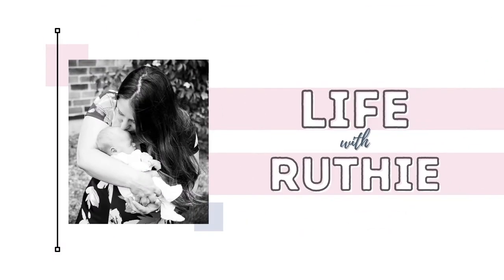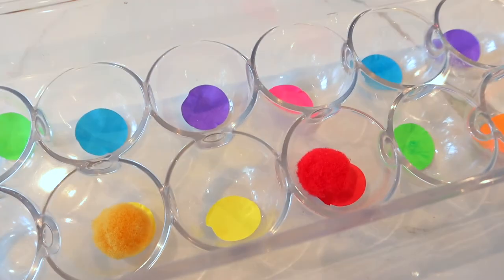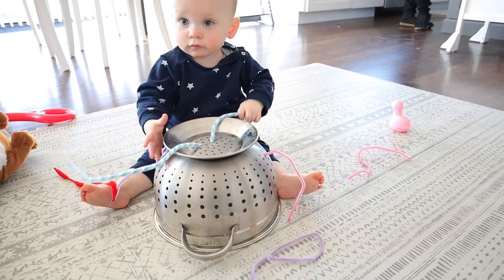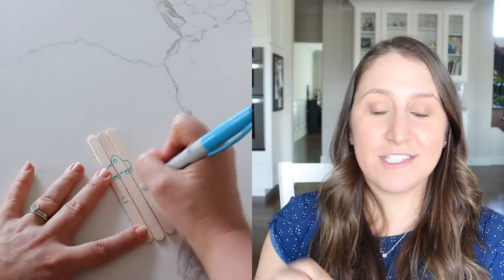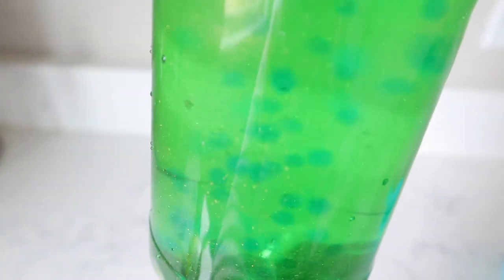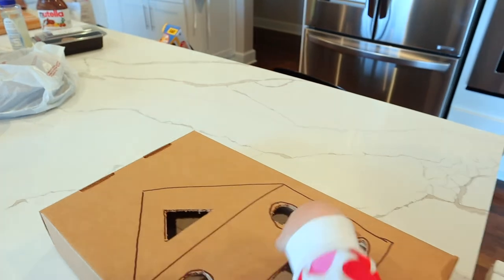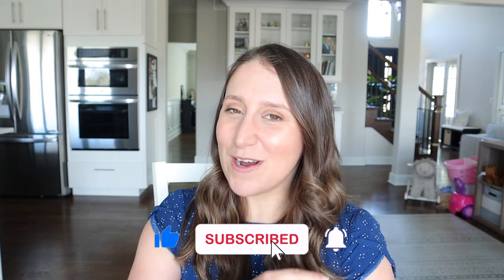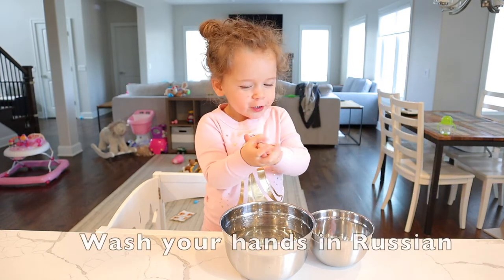MAKE YOUR OWN FUN | 7 activities you can make using things around your house | For toddlers & babies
Looking for easy and fun ways to play with your toddlers and babies? I’m sharing my favorite activities using items like cardboard, bowls, packing tape, and some imagination. These are great ways to recycle household items, while also providing your kids with some fun. They will learn colors, shapes, and letters while you get to enjoy your coffee (hopefully while it's still hot). I hope you enjoy these activities and, as always, let me know if you do them. 😀.

Create Amazon Baby Registry

All my favorites:
✨ Water bottles
✨ Cricut Maker 3

As a mom of two, I have learned a thing or two. I created this channel to help simplify all your mom needs! Sleep training? It’s here! Pumping simplified-no problem! Need some toddler activities? I'm on it! Hope you join along for this wild ride called parenthood.